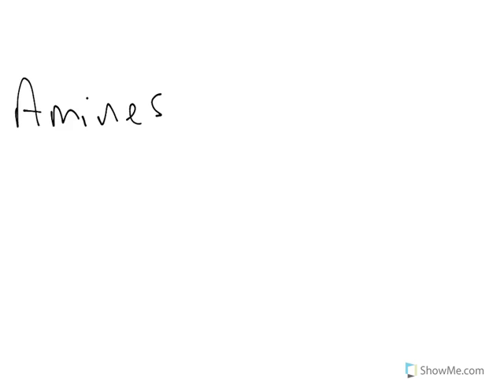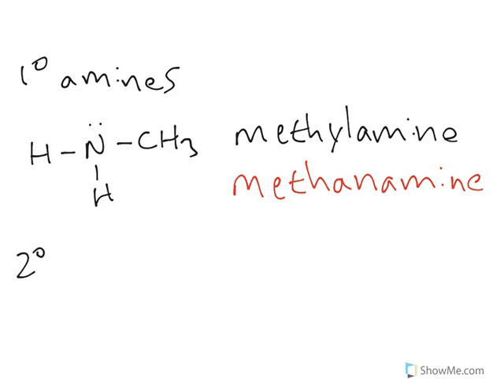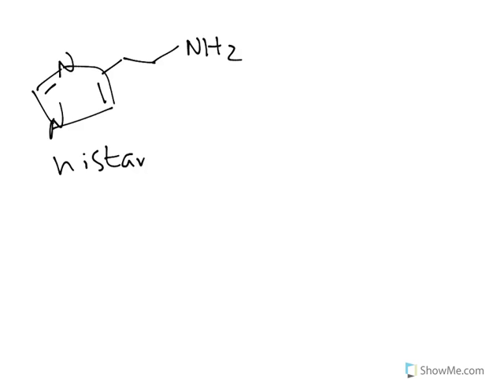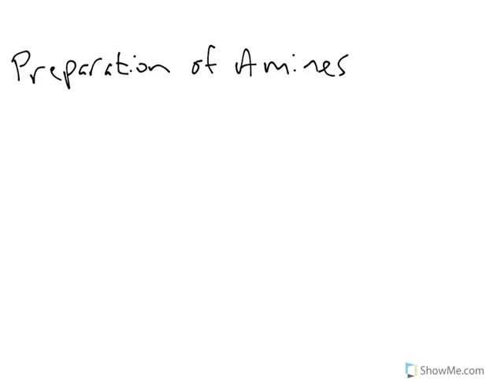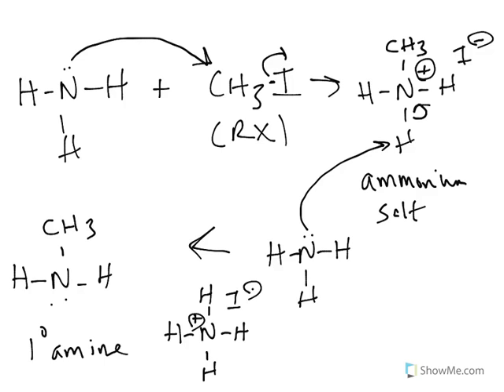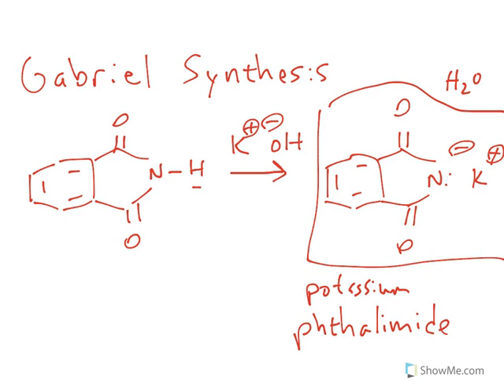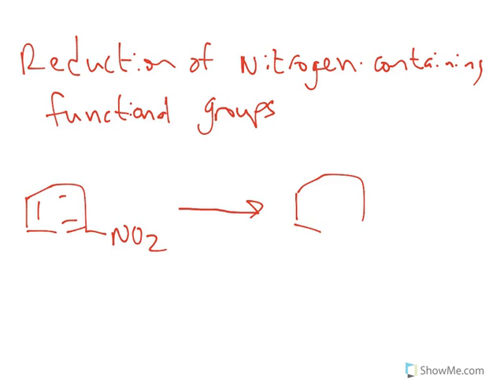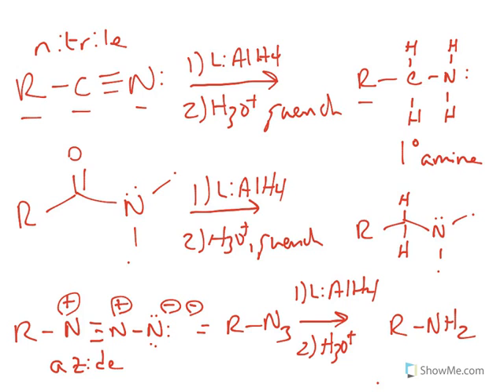Apr 22.01 Preparing Amines Part 1